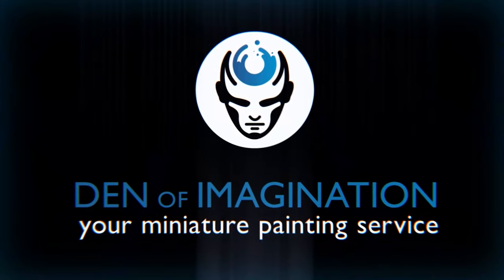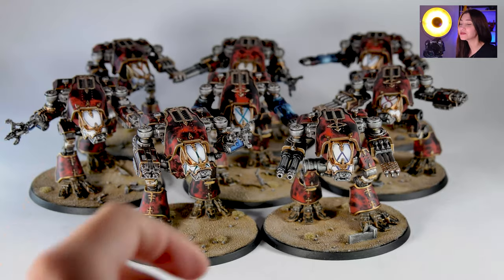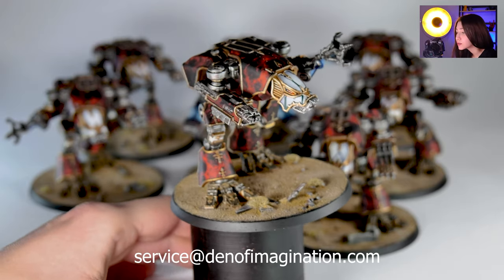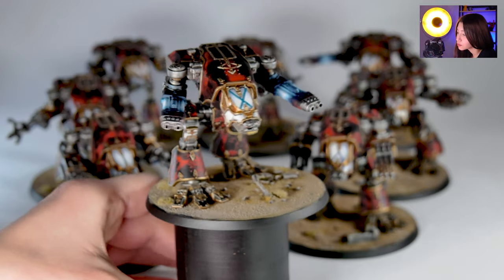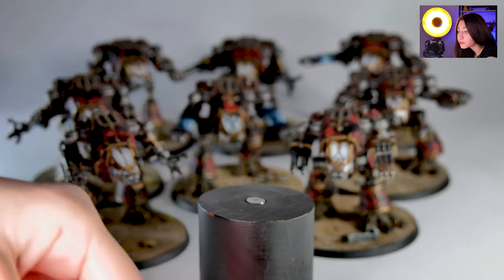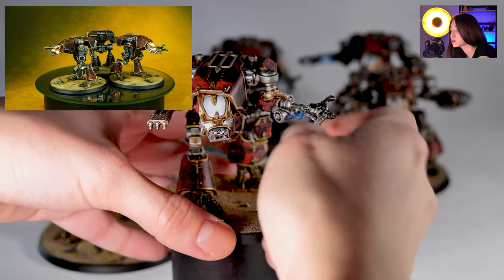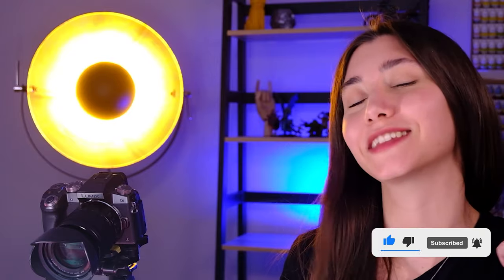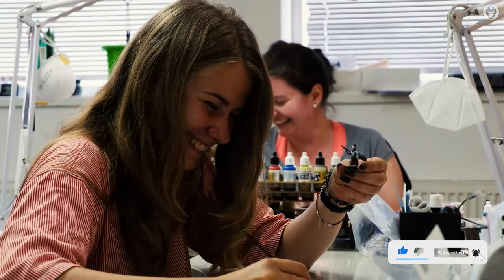TITANICUS LEGIO AUDAX - LVL 5 MINIATURE SHOWCASE 4K